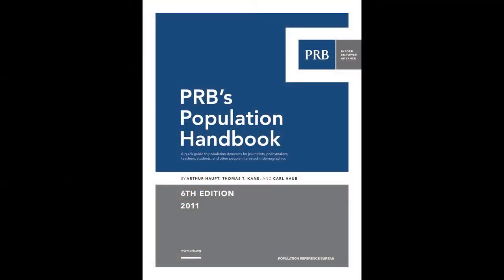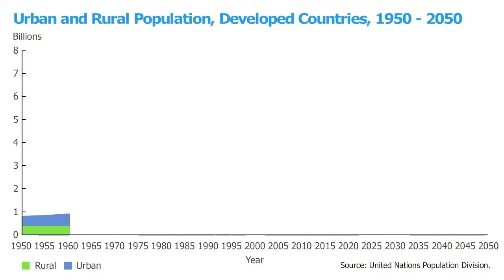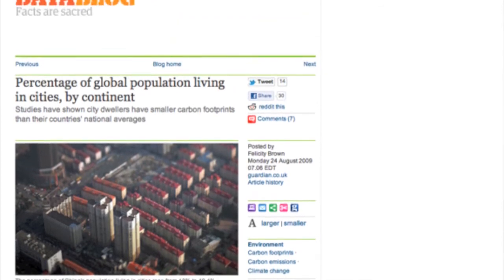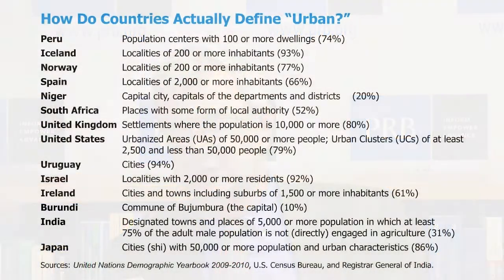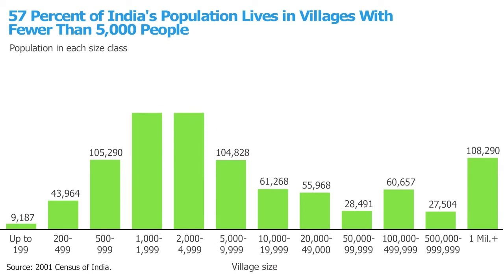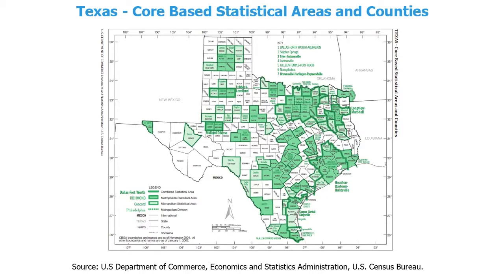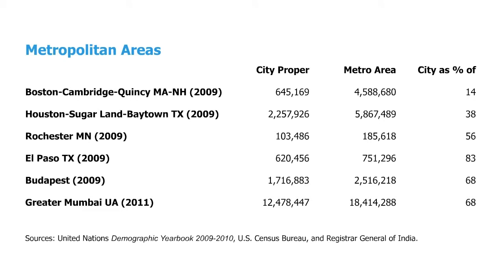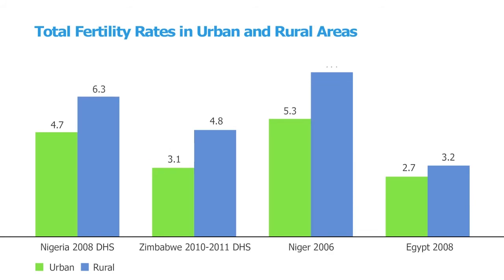Distilled Demographics: Urbanization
A few years ago, it was announced that half the world's population now lives in urban areas. When we think of urbanization, we tend to think of sprawling cities with skyscrapers. However, the definition of "urban" varies greatly from country to country. In this video, PRB senior demographer Carl Haub, discusses the global diversity of "urban" areas and the implications of a more urban world.

"Distilled Demographics," PRB's video series, highlights key demographic concepts such as fertility, mortality, and migration. Through these short videos, you can learn demography's real-world application and impact. "These videos not only show that demography can be exciting, but also highlight how population trends and issues affects the well-being of us all," says Carl Haub, senior demographer PRB. "Fertility, mortality, and migration—along with other demographic issues—play a major role in determining what kind of opportunities and challenges people face in their communities and countries."

PRB informs people around the world about population, health and the environment, and empowers them to use that information to advance the well-being of current and future generations. Find out more about PRB at our